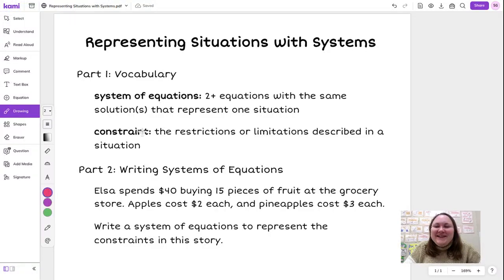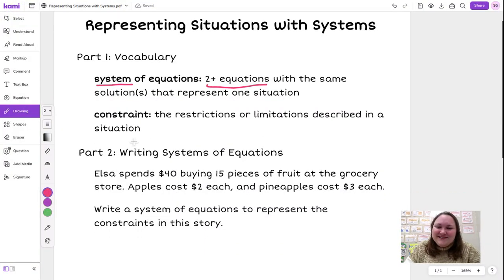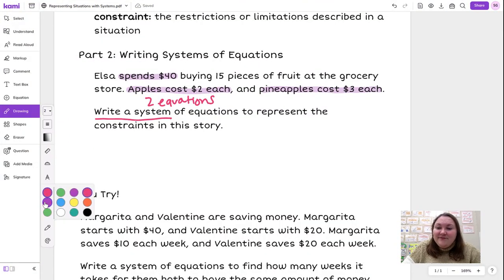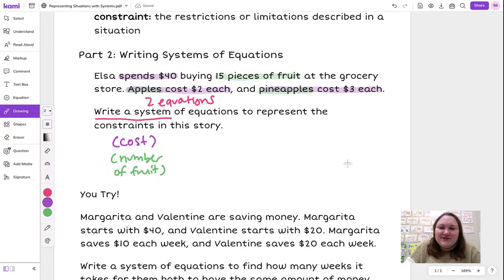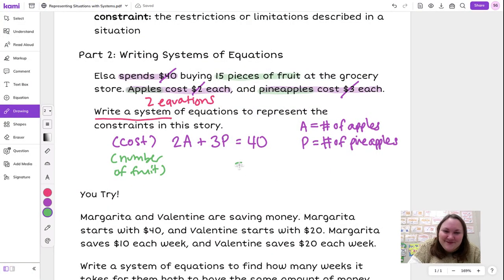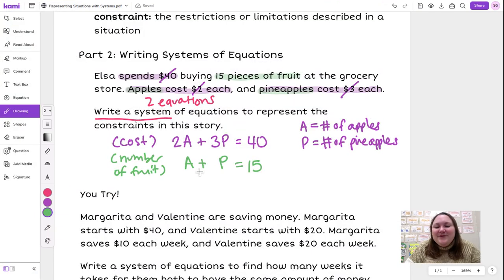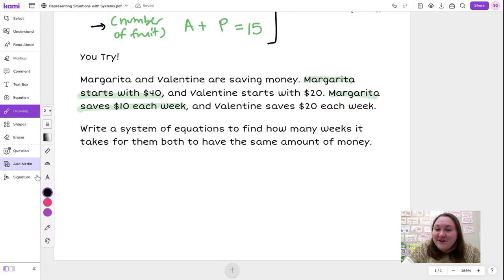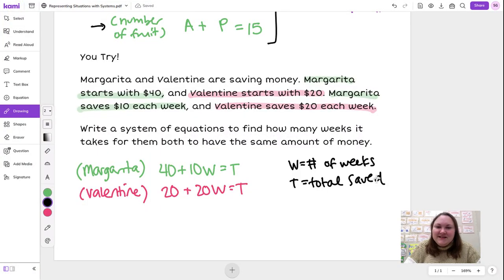Introduction: Representing Situations with Systems